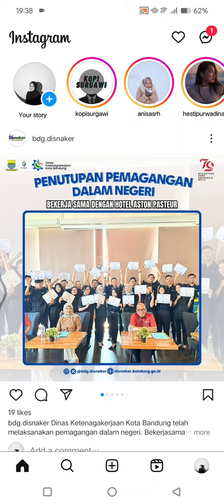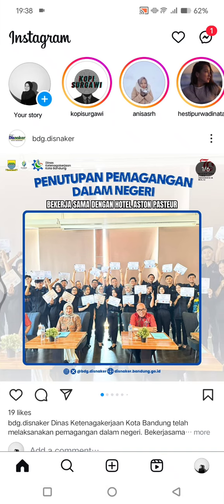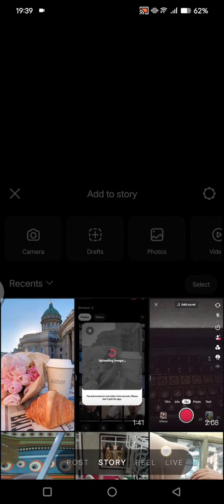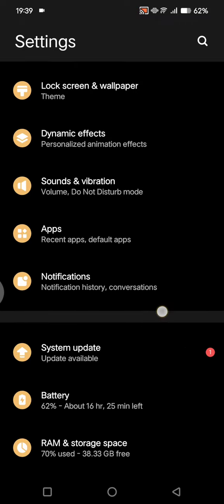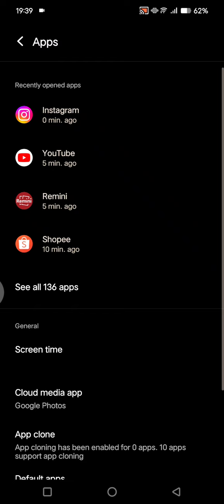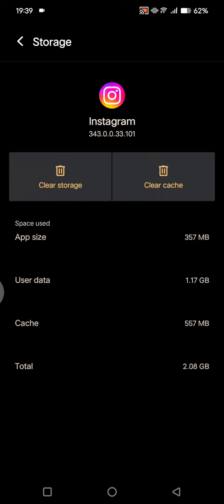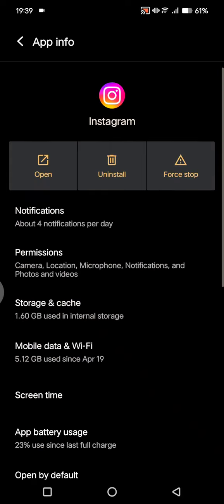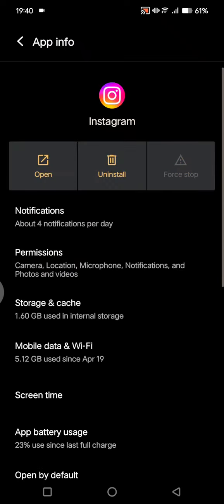❤️ PRO: Photos Not Showing When Uploading an Instagram Story | Full Tutorial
Do you want to upload a story on Instagram but your photos on the gallery are not showing? This is how you can fix it!